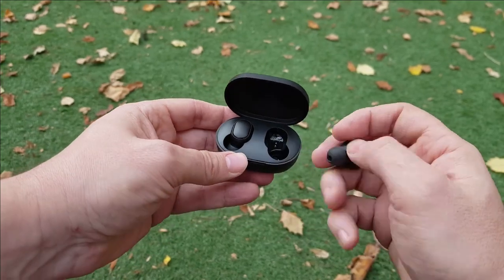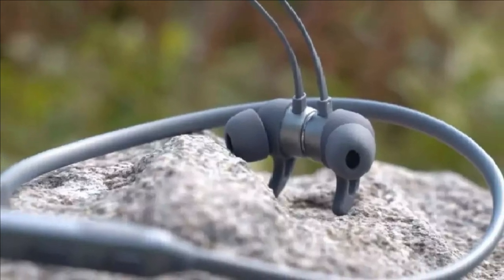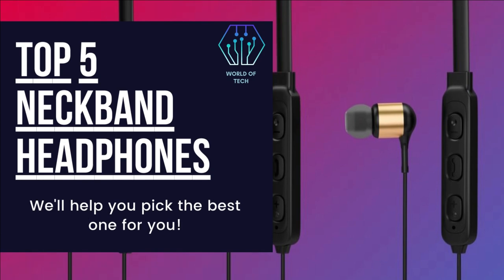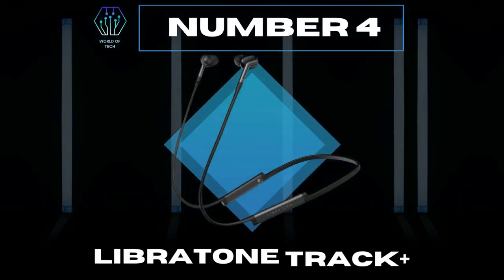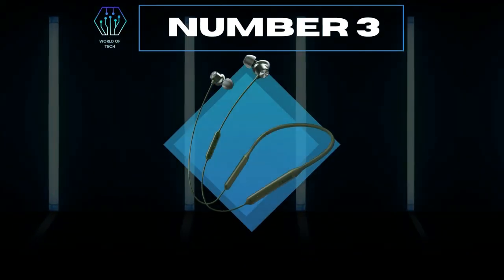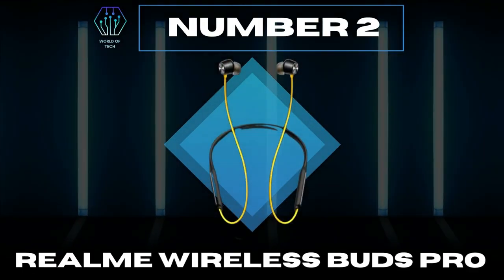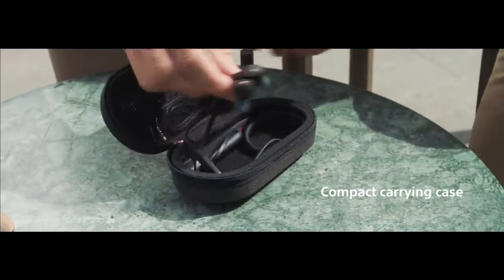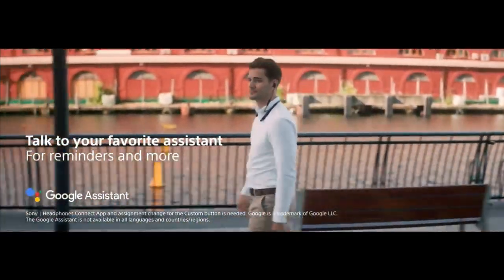Top 5: Best Neckband Headphones 2022 | Best Neckband Headphone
Product Links:

JBL Live 220BT

The World Of Tech

We live in a world where technology has sped up and there’s never a dull moment. As it evolves, so do we or do we get left behind. Here we will show you all the tech gadgets and all the tech news related for you to be informed about the emerging tech of the era. We will feature some of the gadgets on amazon and some ideal gifts for men or women.

In this Channel, we will give you
All the information about Technology trends and fresh views about them.